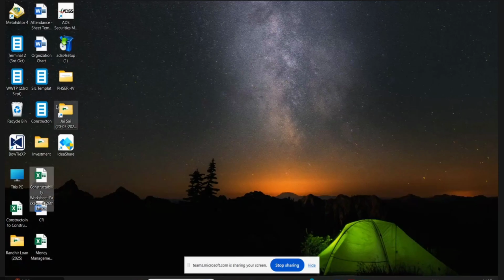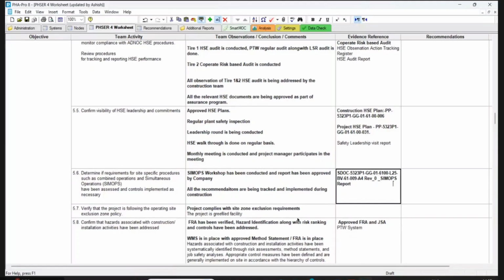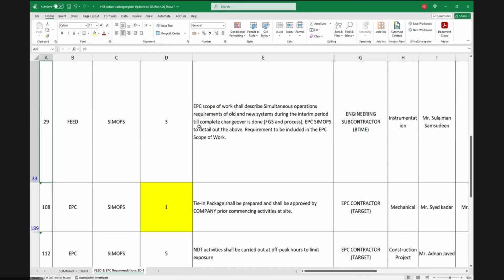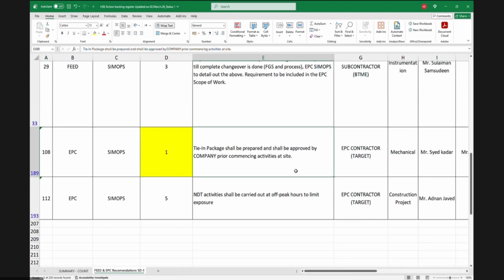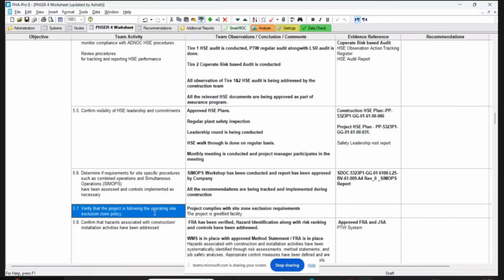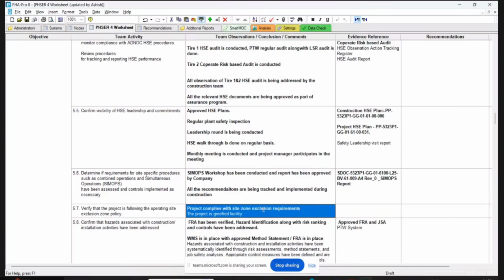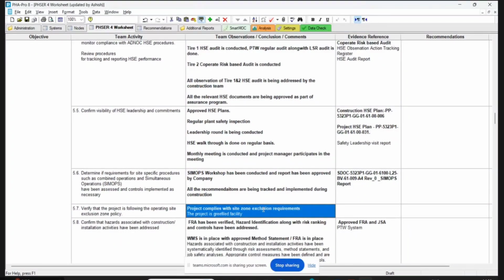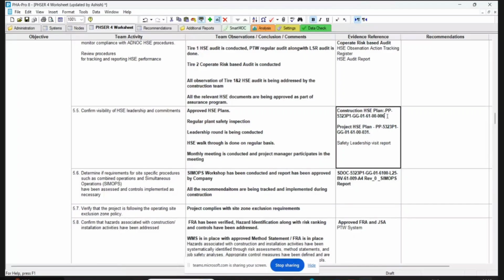Project Health, Safety & Environmental Review (PHSER) Workshop | Project HSE Review |Part 19 | IITC